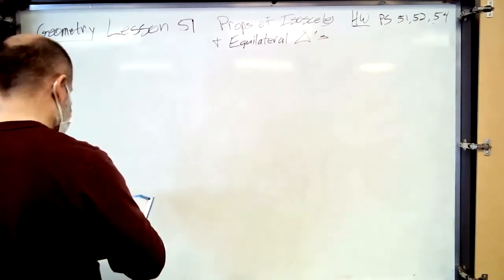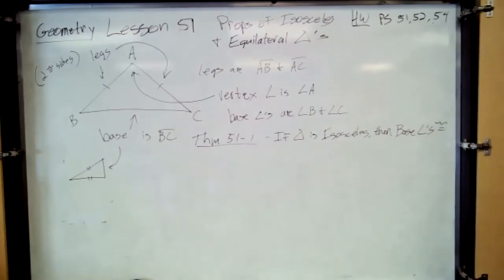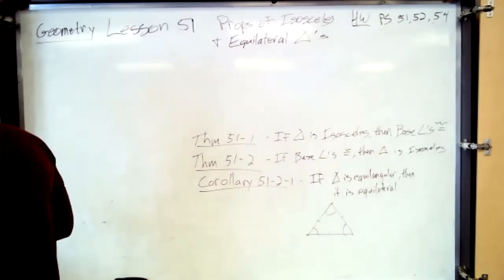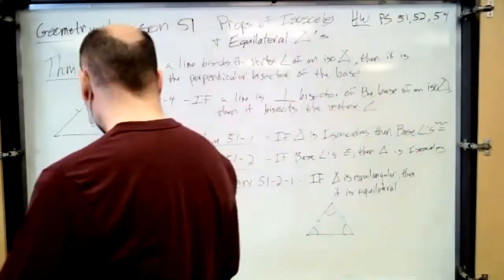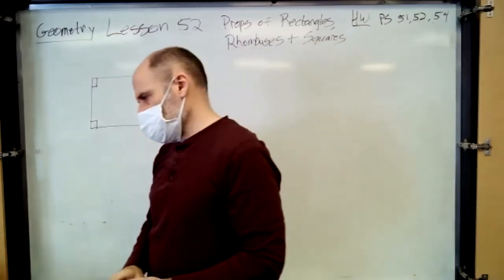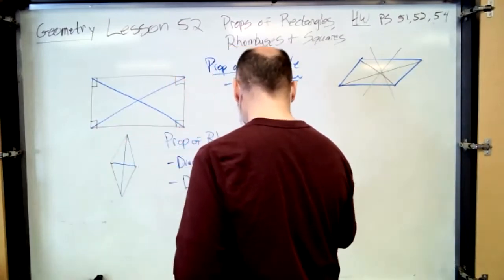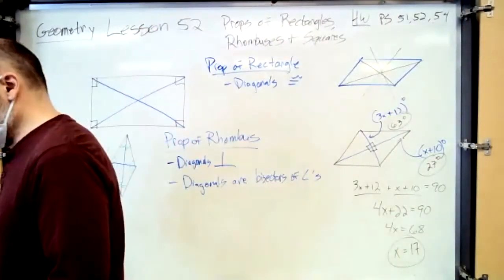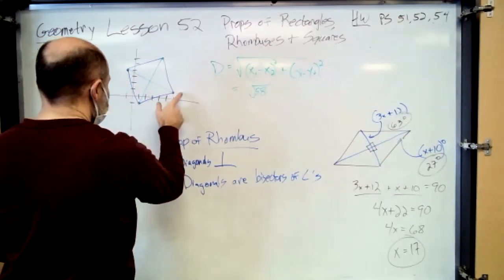Saxon Geometry Lesson 51 and 52 - Properties of Isosceles and Equilateral Triangles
Objective: Properties of Isosceles and Equilateral Triangles